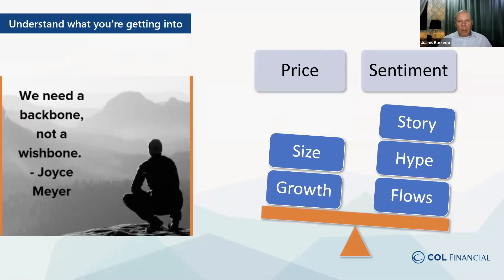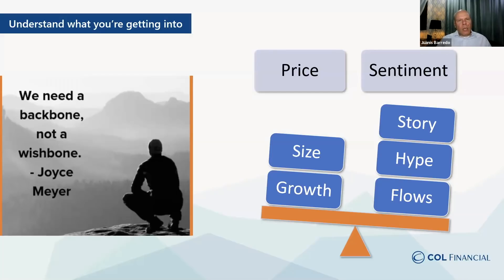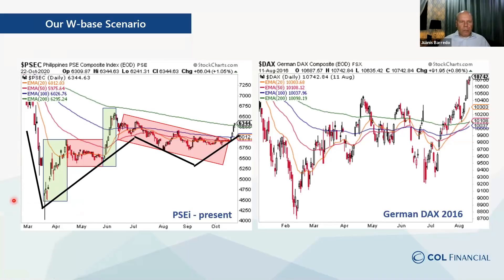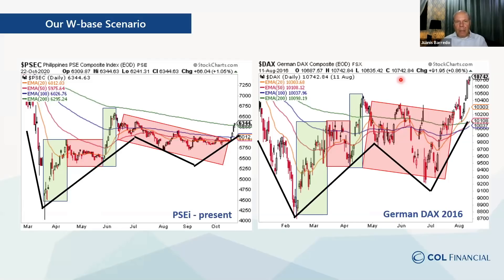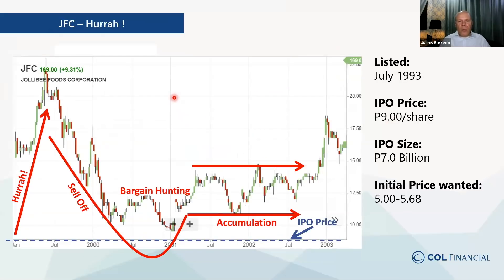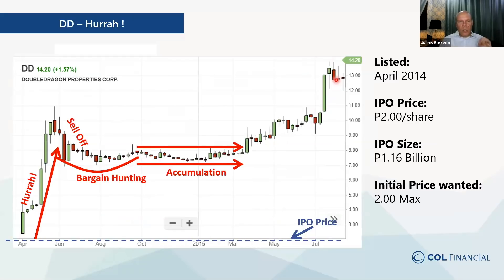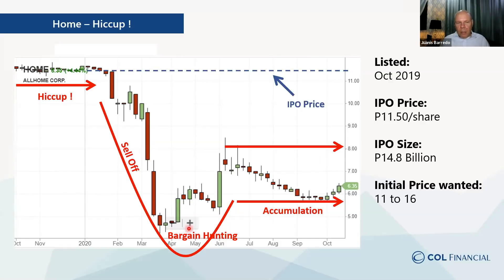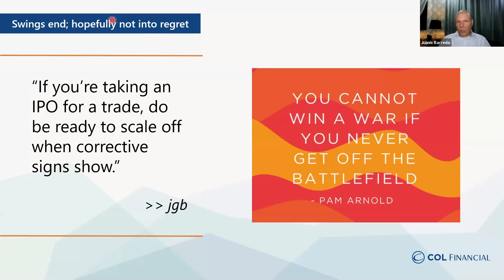COL Expert Huddle: Mastering the Art of IPOs with Juanis Barredo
Mastering the Art of IPOs
Juanis G. Barredo
COL Expert Huddle | Oct. 23, 2020

COL Chief Technical Analyst Juanis Barredo gives his insights and guidance on how to trade IPOs.